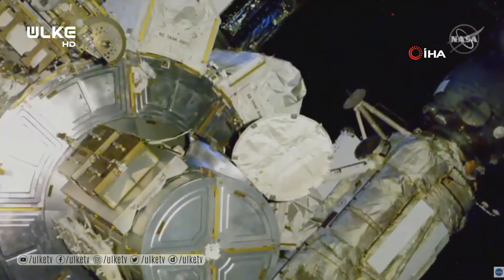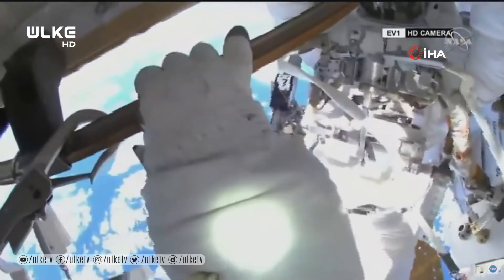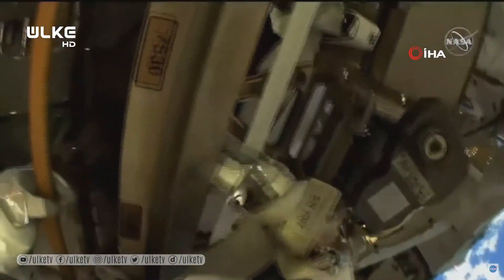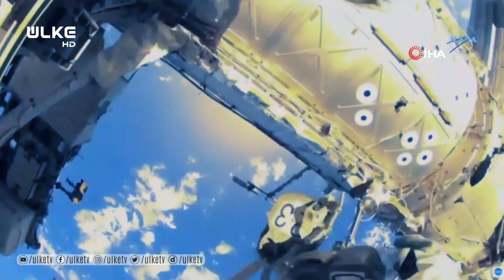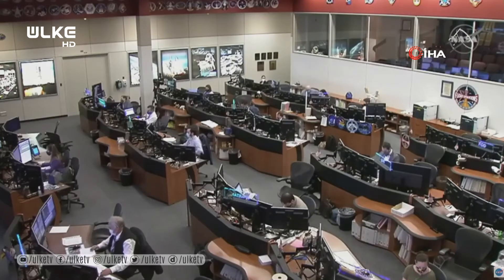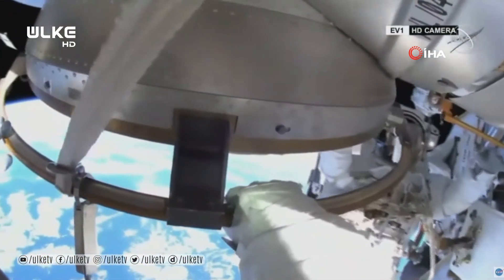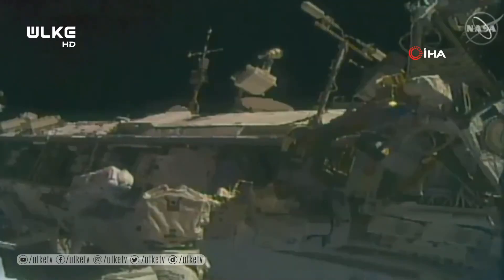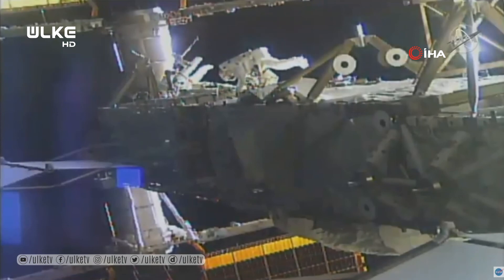Uzay yürüyüşünden Dünya'nın kartpostallık görüntüleri!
NASA uzay yürüyüşünde Dünya'nın kartpostallık görüntülerini yayınladı.